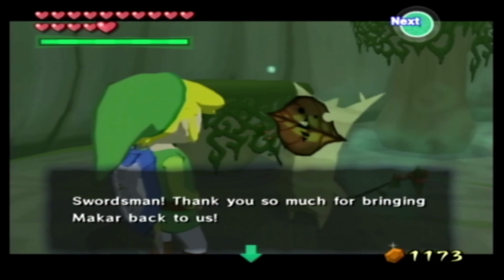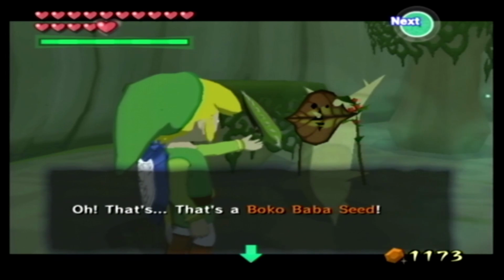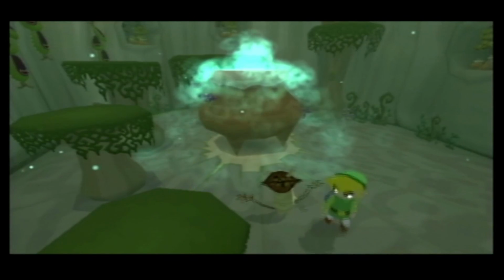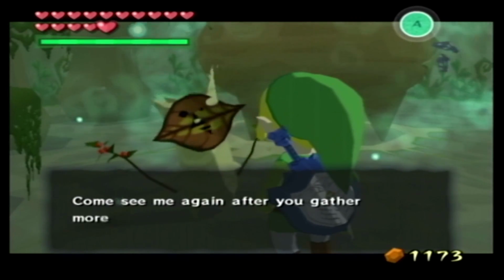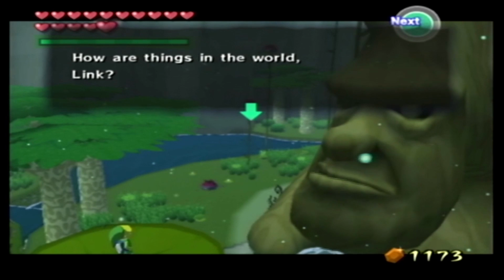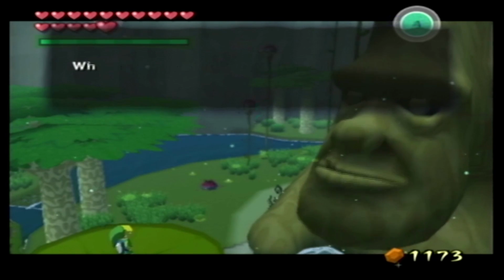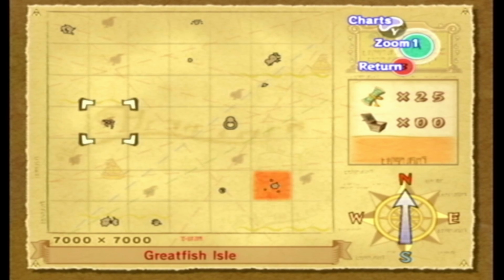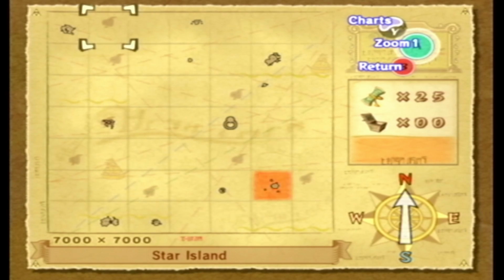Watering the next Great Dekus | Zelda Wind Waker 100% Walkthrough Part 23 (TLOZ TOTK Hype Gaming)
Welcome everyone! My name is Natalie and welcome to the Wind Waker series! In this gameplay, we befriend a talking boat and travel the Great Seas in order to save our little sister, Aryll, after she got captured by Ganondorf's giant bird which mistook her for Princess Zelda.

I figured that since I have hope that BOTW 2 will FINALLY be released on May 12th of 2023, I decided to start playing the Zelda games (in order of the timeline) to celebrate and hype the release of Tears of the Kingdom. I will be starting with Skyward Sword and working my way down to Breath of the Wild. Hopefully by the time I post my last video for Breath of the Wild, we will all be playing and/or watching people play Tears of the Kingdom.

I WILL BE 100% COMPLETING ALL ZELDA GAMES!!

I will also be trying to post this content every single day; otherwise by the time May 12, 2023 comes around, I will barely be halfway through completing Skyward Sword.

If you're liking the series, why not leave a like or a comment letting me know how good I am doing or what you would like to see more of in the videos! Don't want to miss out on a future video? :)